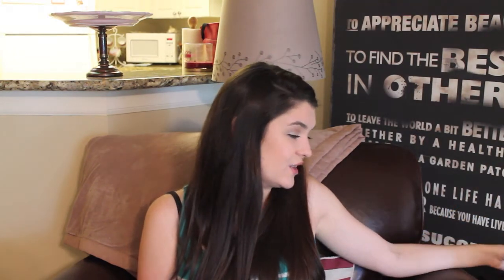January Empties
Sorry this video did not go up on Friday. We have had a very busy weekend!

If you haven't already, become a follower on my new blog! I will post more detailed information of projects that I'm working on and bonus photos of my everyday life!

Want to get to know me better? All you have to do is check out my Pinterest boards. I have over 70! I'm obsessed!